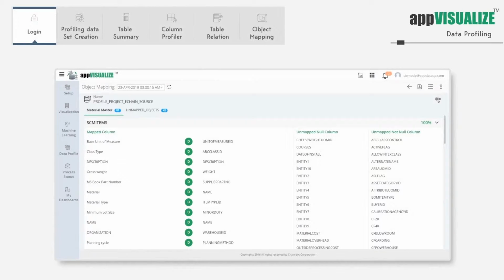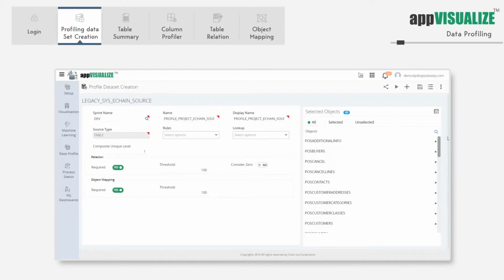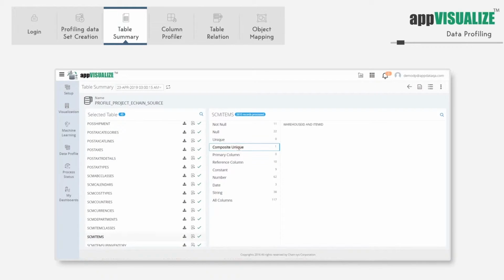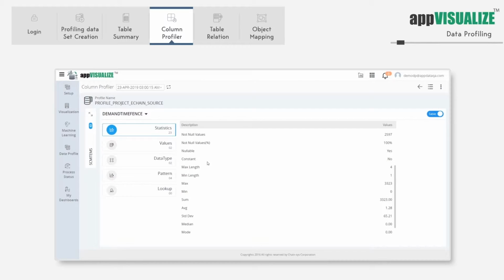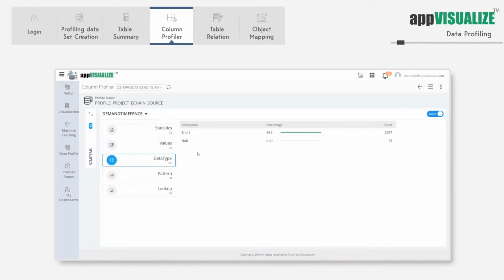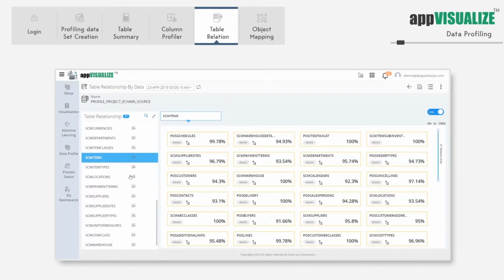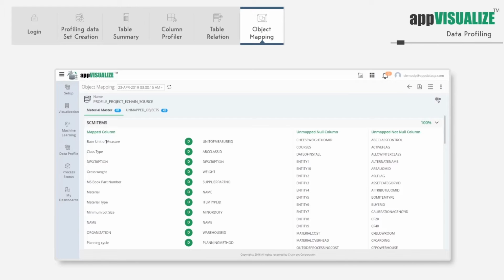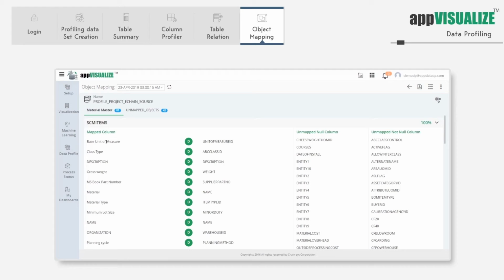Data Profiling Demo